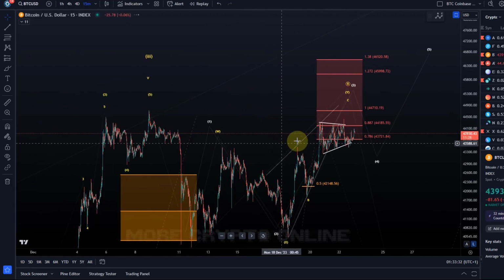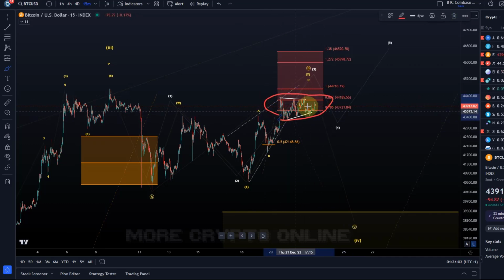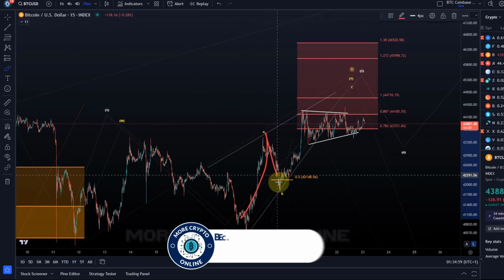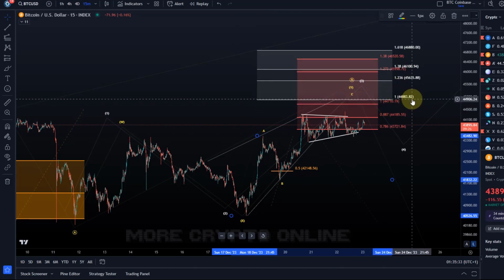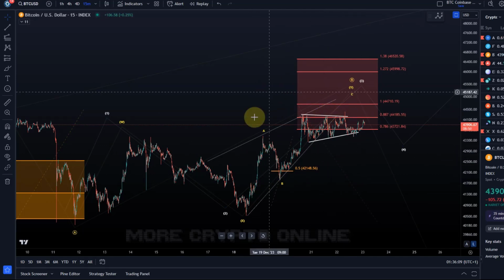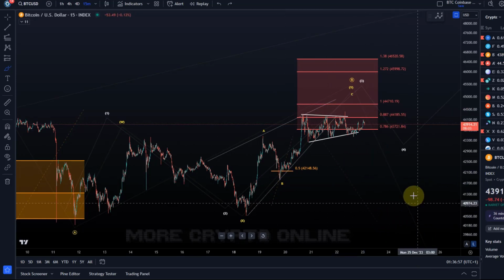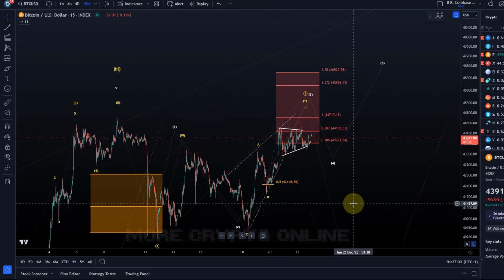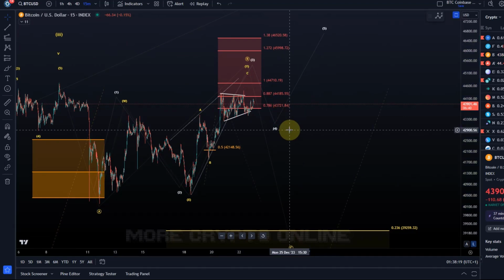Bitcoin BTC Price News Today - Technical Analysis and Elliott Wave Analysis and Price Prediction!